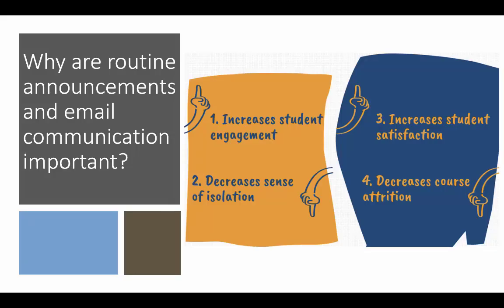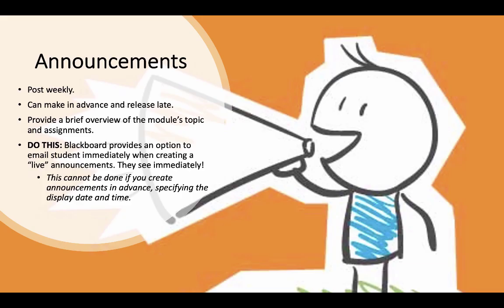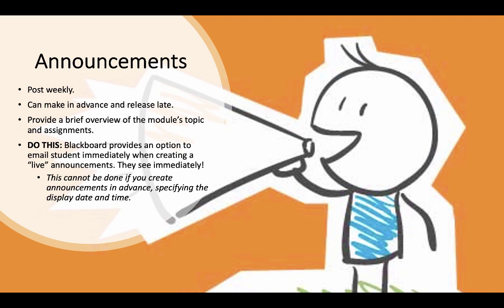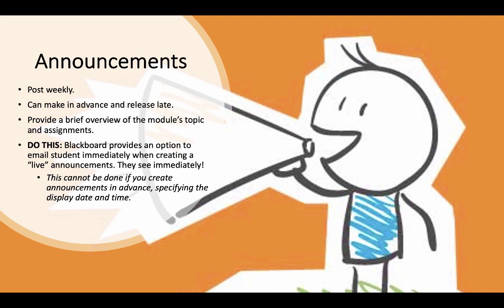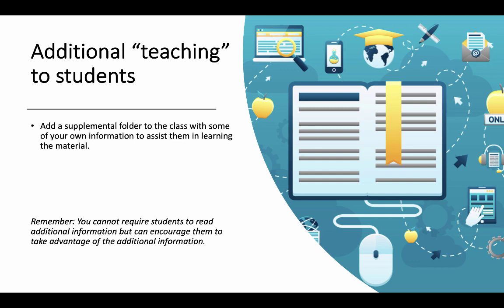Announcements and Emails WebCast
This a videocast that explains the importance of announcements and emails in an online class. This assignment is a component of the Online Faculty Expectations Tutorial Assignment for HBU.